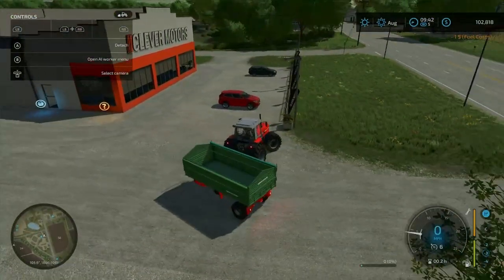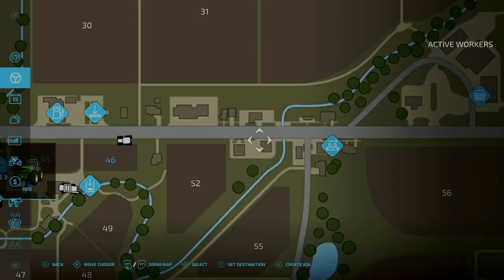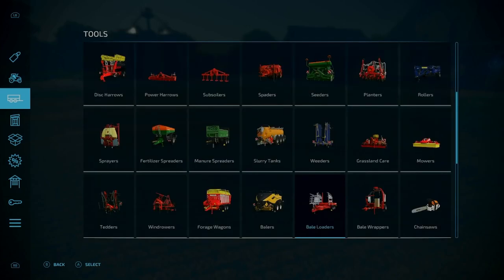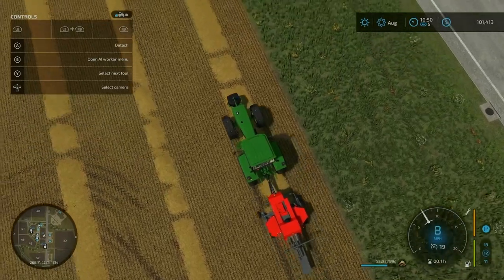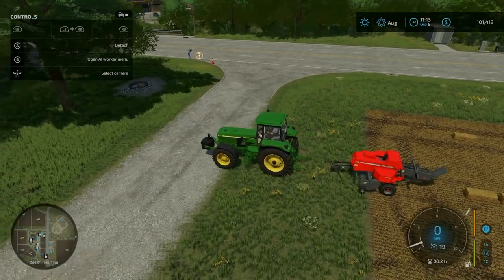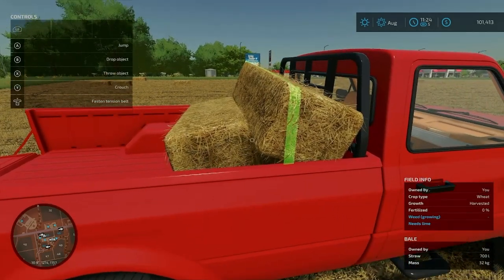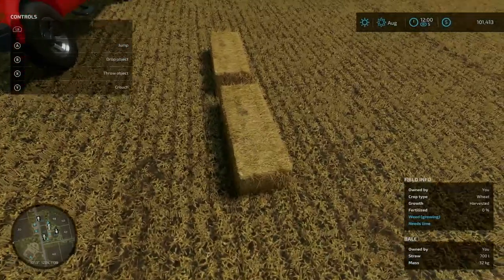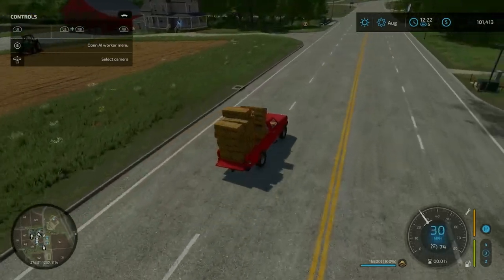Farming Simulator 22 Elm Creek Beginners Guide Episode 2 | FS22 On Xbox Series X Game Pass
Welcome to Farming Simulator 22.  We are going to be going through the FS22 Tutorial on Elm Creek and starting a new farm.  I'm not a big fan of Giants tutorial, there is a lot in the game that they leave out.  SO, we will keep going on this series to help explain how to play beyond the little that giants shows you.

Today in episode 2 we will be finishing up our fields, and getting into a little accident with our truck... Oops.

0:00 Intro
2:00 Next Steps
4:30 Planting Grass
6:37 Leasing A Small Baler
13:50 Baling Straw
28:40 Flipping Over the Truck